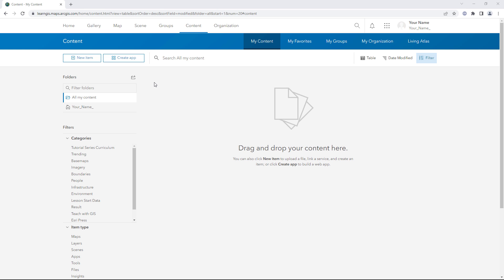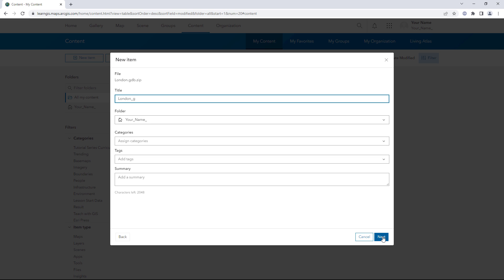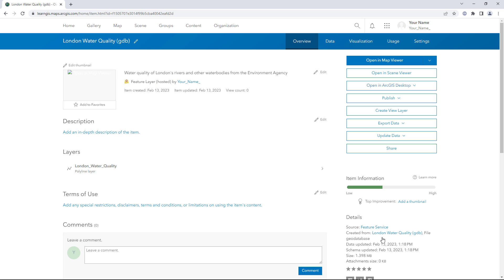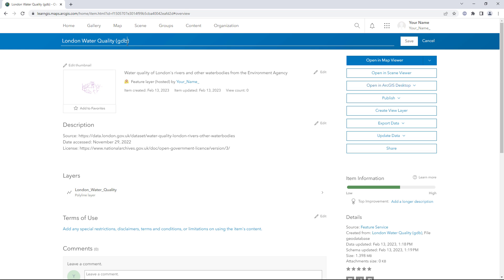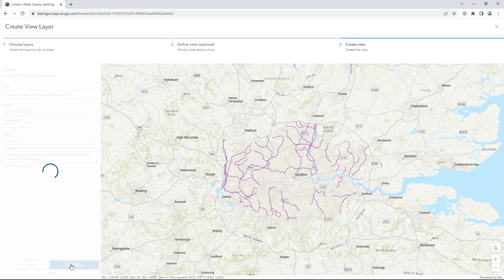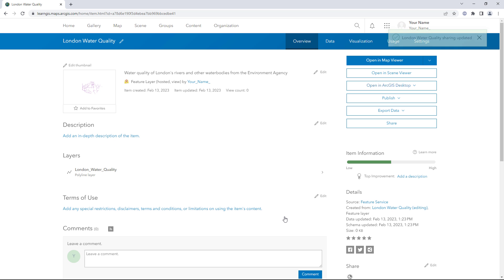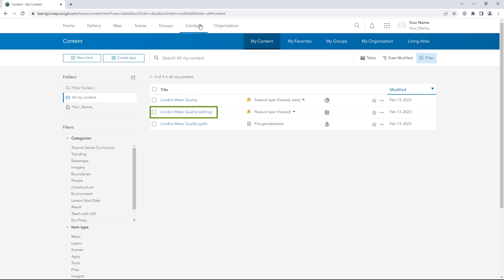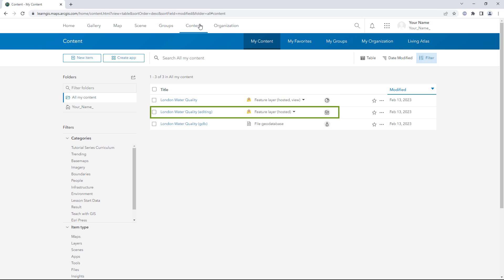Make a layer editable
In this tutorial, learn how to publish a hosted feature layer that you and your colleagues can view and edit, and create a hosted feature layer view that the public can view, but not edit. To follow along, download the data of this tutorial at Learn ArcGIS. The data in this tutorial is from the Environment Agency